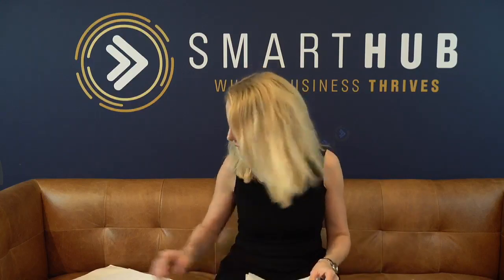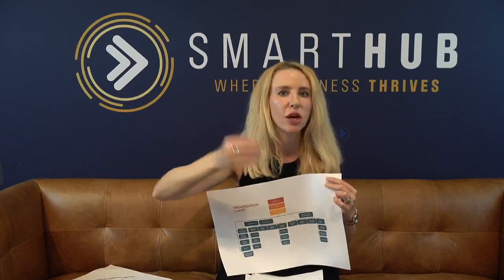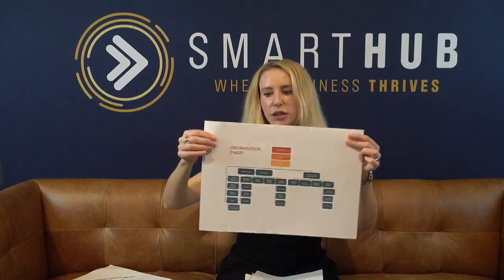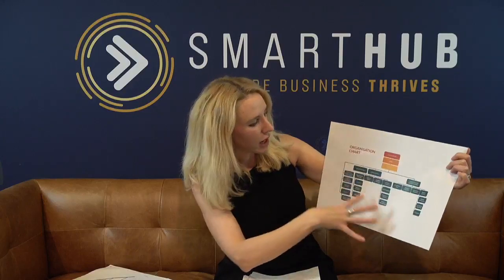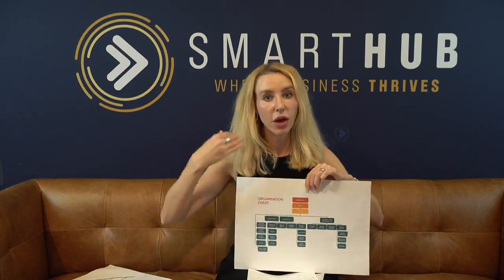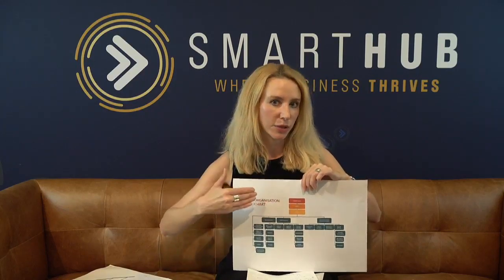HubLive with Elize Hattin.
As the business owner or manager, one person cannot scale to a bigger business on their own. Elize is here to help telling us the 9 steps to systemise your business.